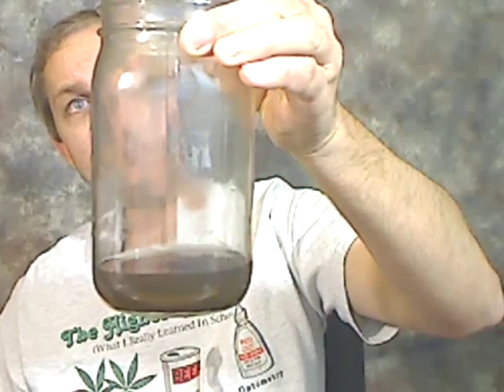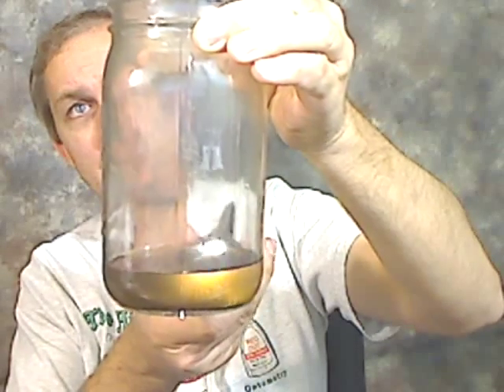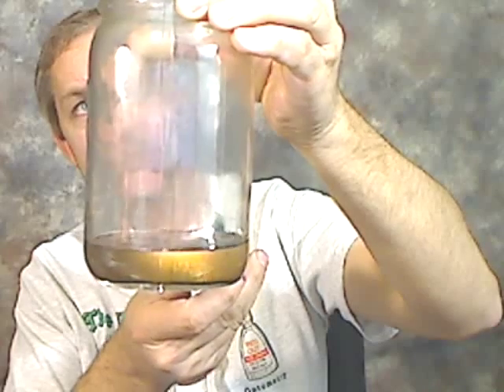Time for a New Fuel Filter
Discovery of dirt in my fuel filter. I am replacing this clogged up gas line filter on my GM truck. Check it out, this gasoline is just nasty!

I purchased a Napa branded filter made by Wix. I went with the cheap one because as dirty as this filter is, I will change it again after a cleaning cycle to get rid of the crud in the gas tank.

*I am not a fan of some of the cheaper filters made by Fram or sold in discount auto stores.